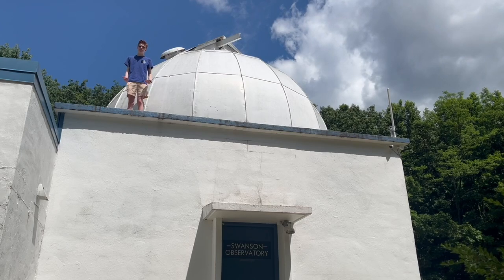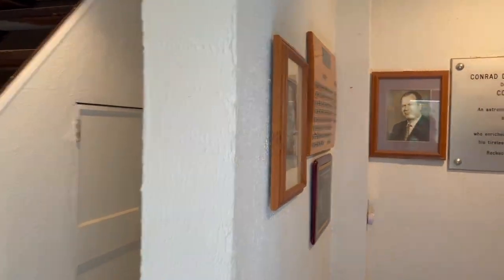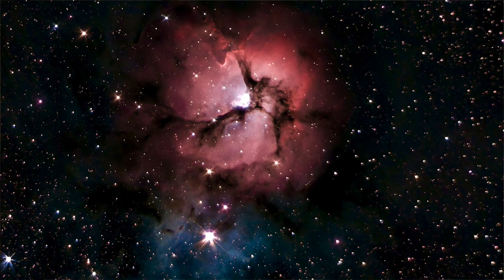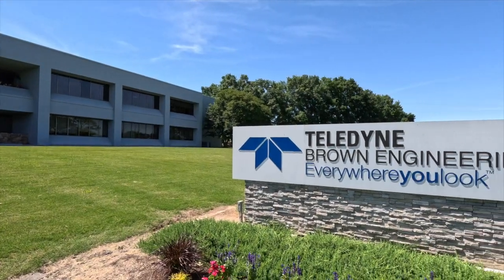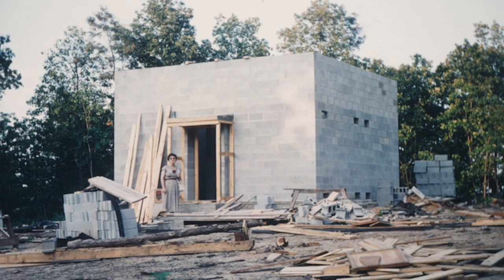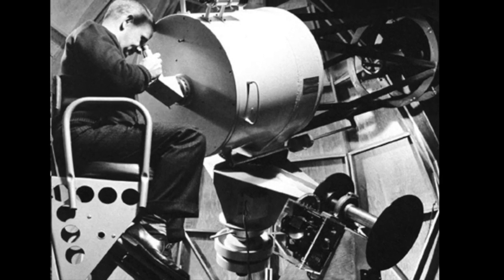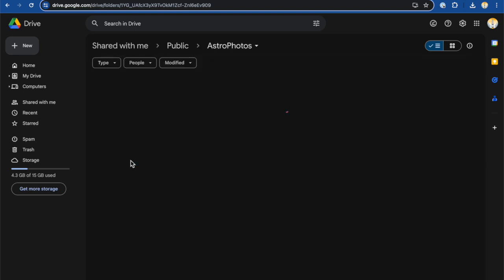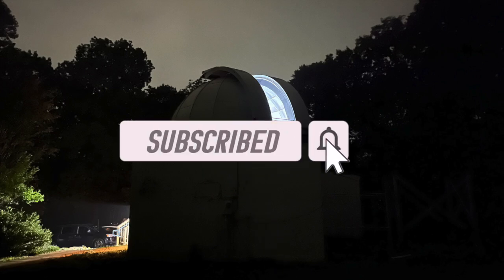Come See the KING of Telescopes!!!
Learn about the history of the VBAS's largest telescope, a 21" Newtonian Reflector!

Become a VBAS Member today!

See a list of upcoming Saturday night programs!